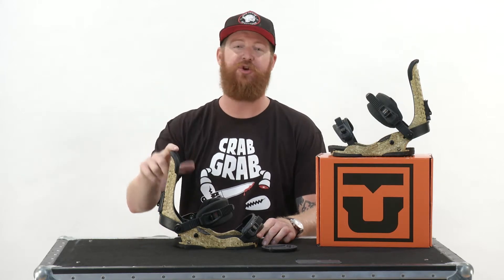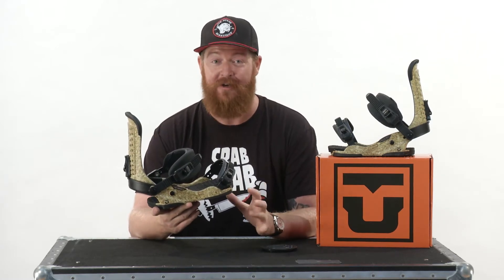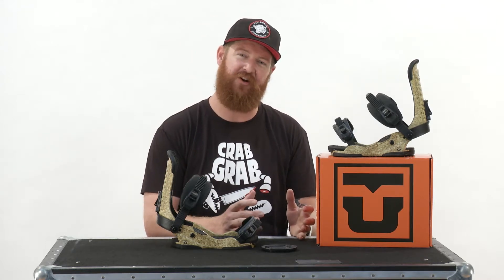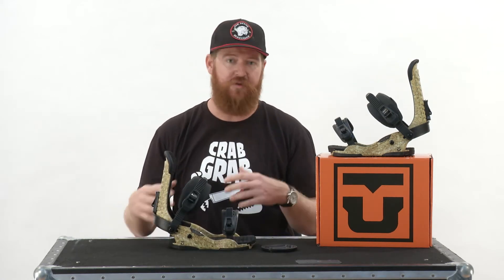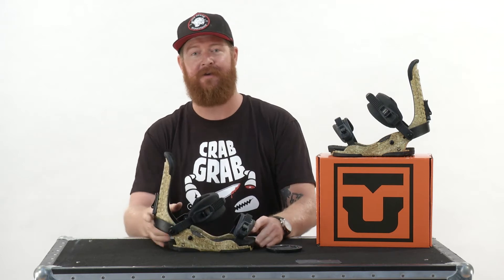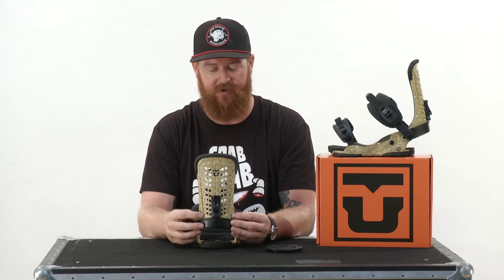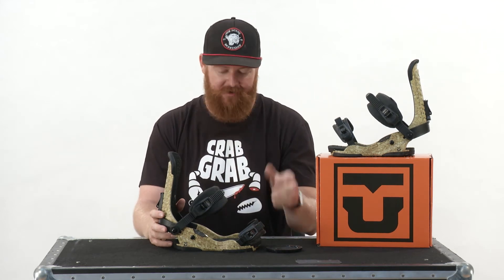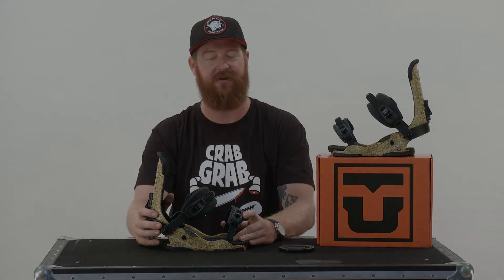Union Force Snowboard Bindings - Review - The-House.com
Guf walks us through one of the most popular bindings in the Union lineup!